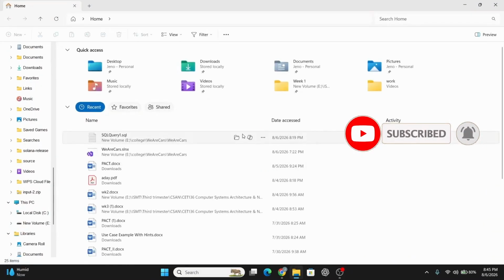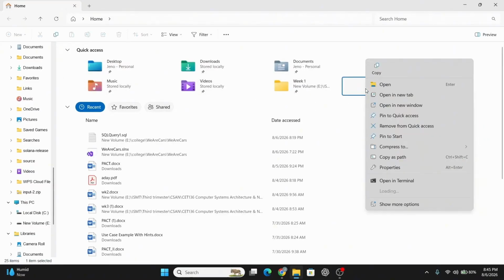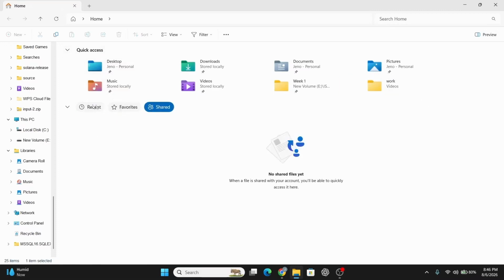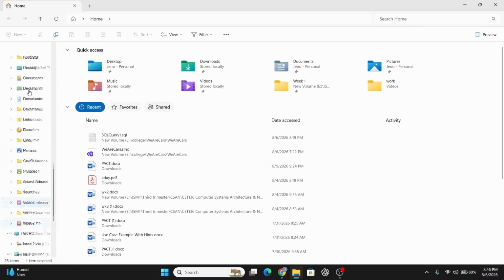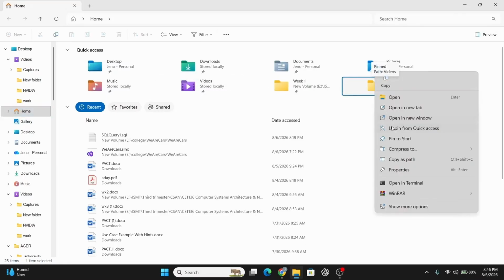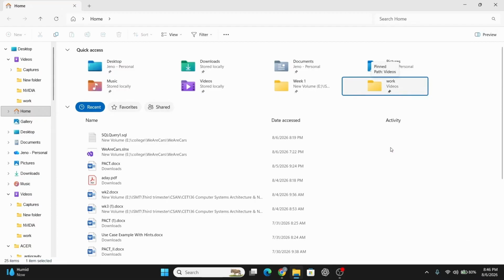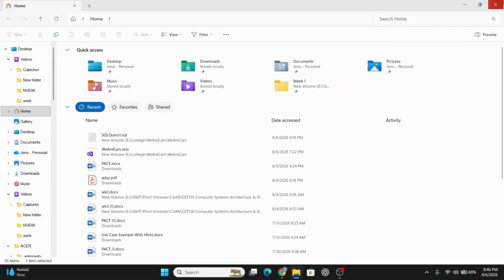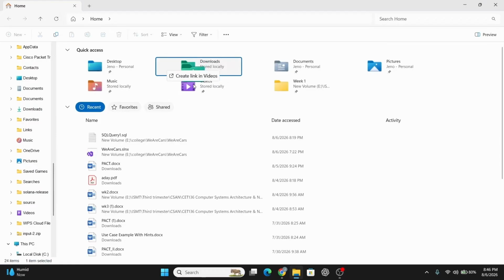How to Pin Files To File Explorer Home ?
Hello Guys,

How to Pin Files To File Explorer Home ?: Welcome to our step-by-step guide on "How to Pin Files To File Explorer Home!" If you want quick and easy access to your important files in Windows File Explorer, this video is for you. In this tutorial, we’ll show you how to pin files to File Explorer Home, add files to Favorites, and keep frequently used documents within easy reach. Whether you're using Windows 11 or simply want to organize your frequently accessed files, these simple steps will help you quickly find and access your important files.

In this video, we will show:
How to add files to Favorites in File Explorer
How to pin a file in Windows File Explorer
How to access pinned files from File Explorer Home
How to keep frequently used files in File Explorer

What you'll learn:
How do I pin files to File Explorer Home?
How to add files to Favorites in Windows 11?
How do I pin a file in File Explorer?
Where are pinned files located in File Explorer Home?
How to quickly access favorite files in Windows File Explorer?